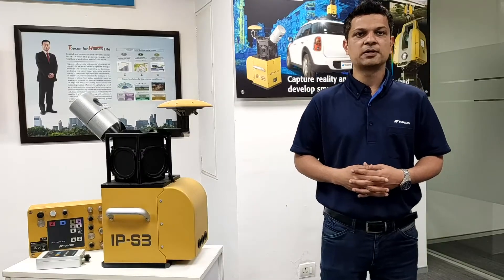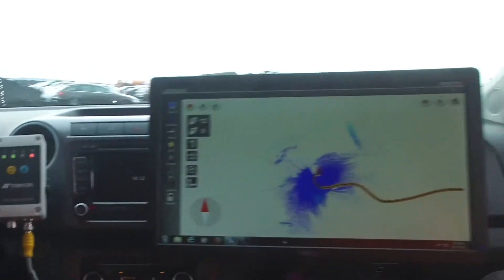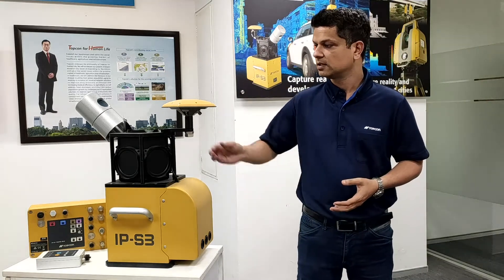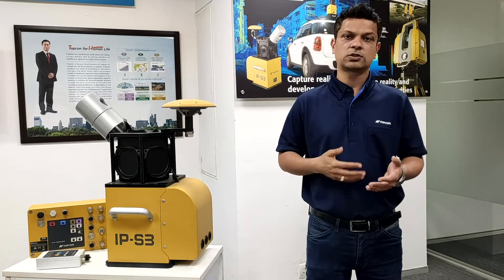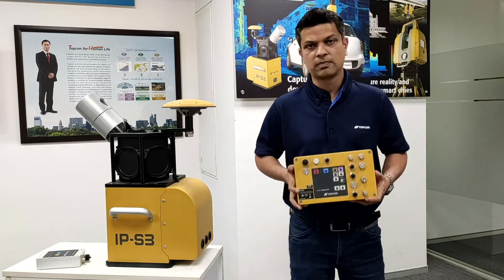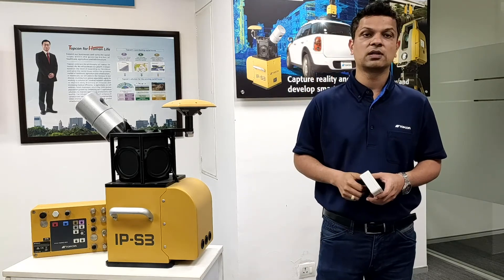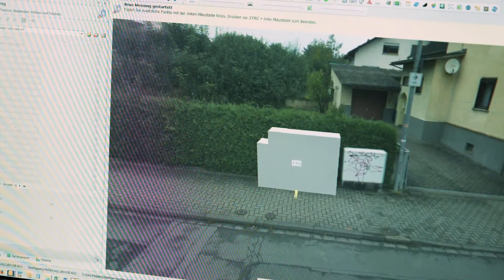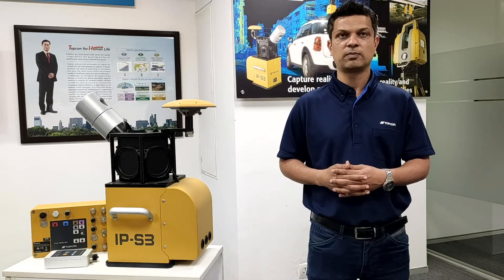TOPCON Mobile Mapping System IP-S3 HD1 English